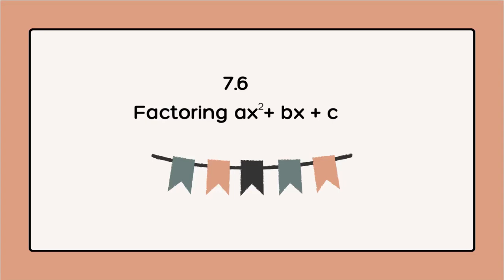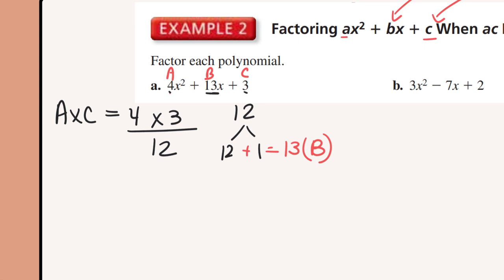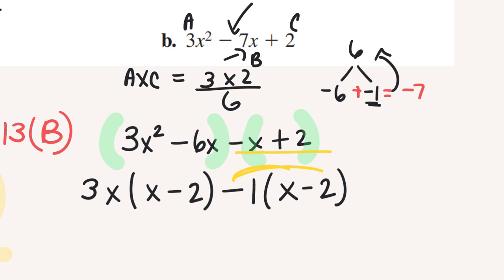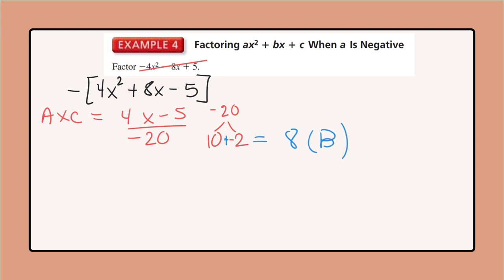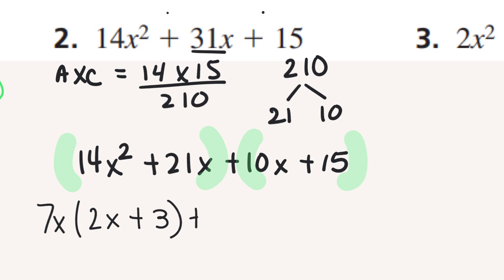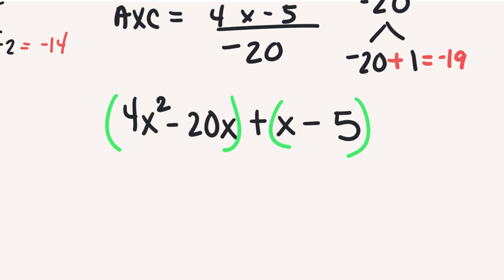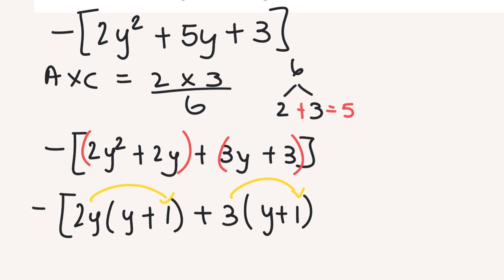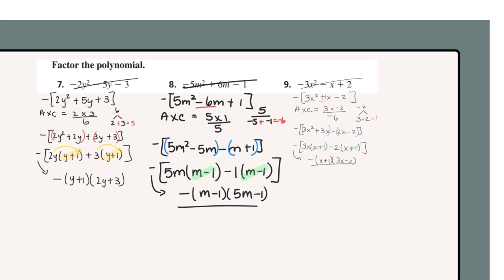7.6 Factoring ax2 + bx + c